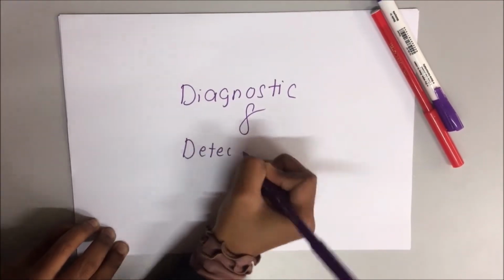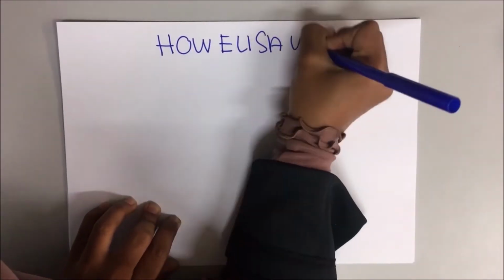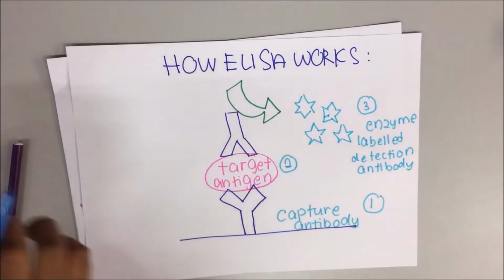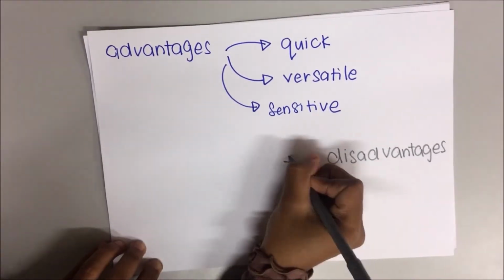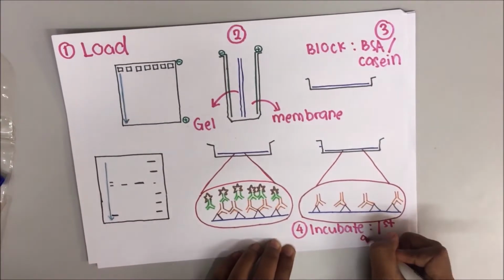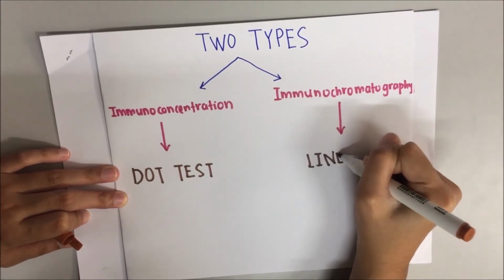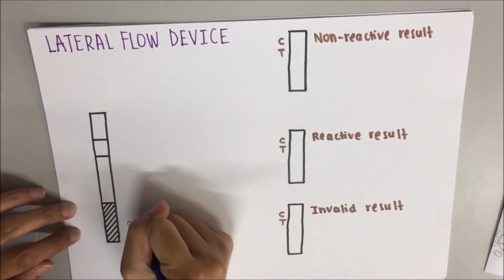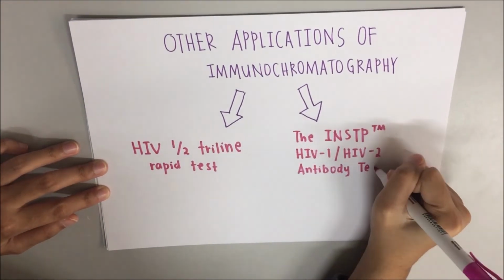Immunology: Diagnostic and Detection Method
This video is made for the assignment of Immunology. Topic discussed in this video is related to diagnostic and detection method towards antigen and diseases.